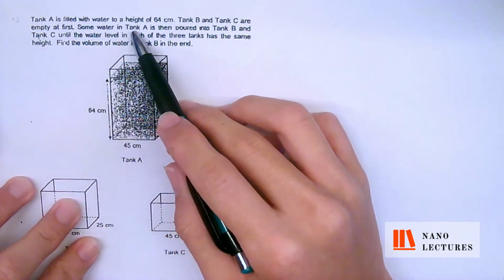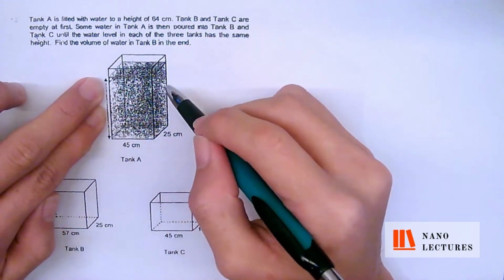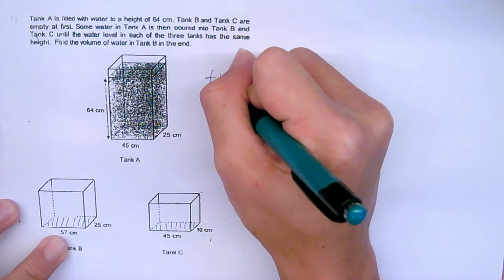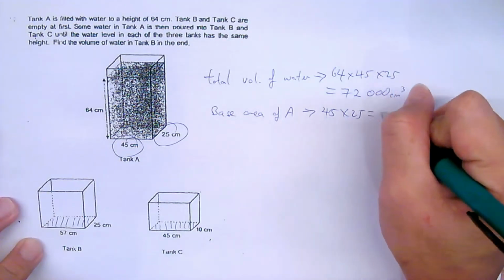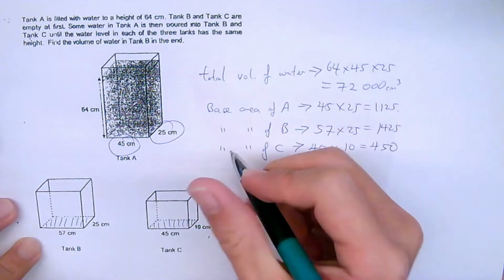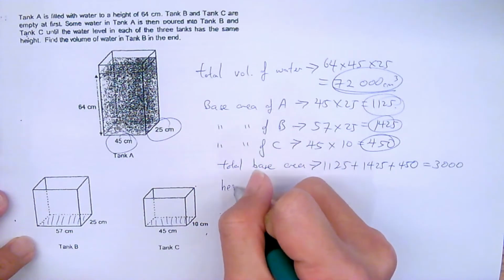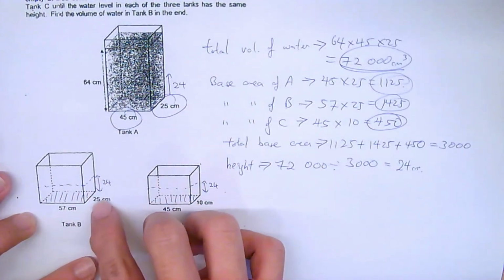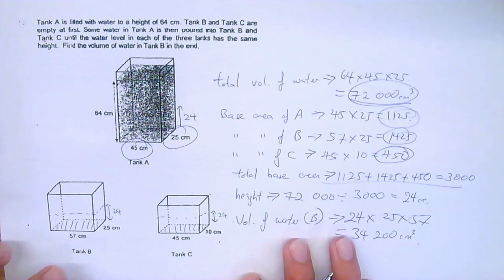2020 Nanolectures: P6 Mass & Volume. High Difficulty. Q5. Singapore Math teaching videos